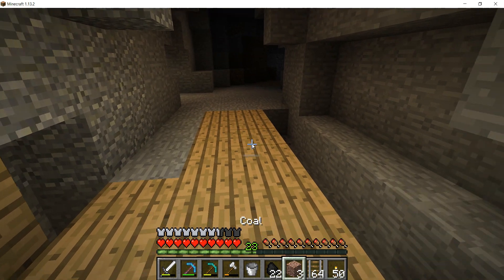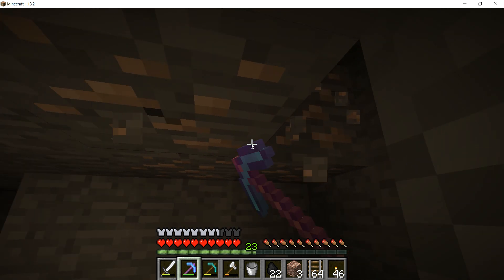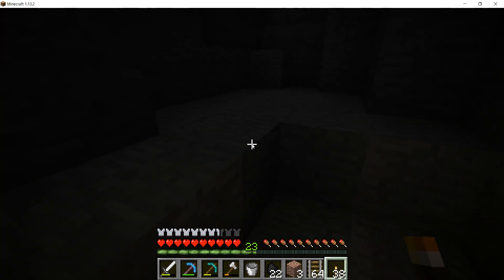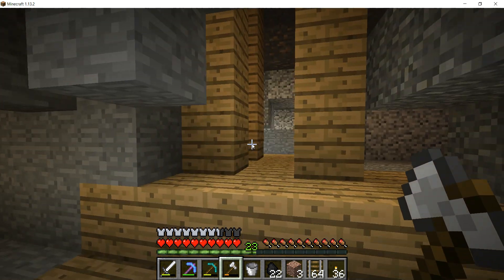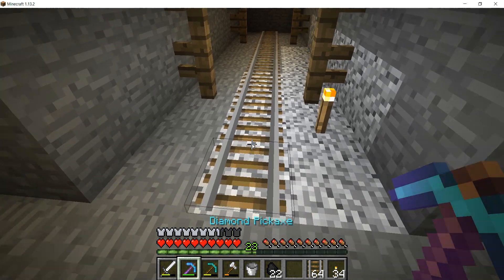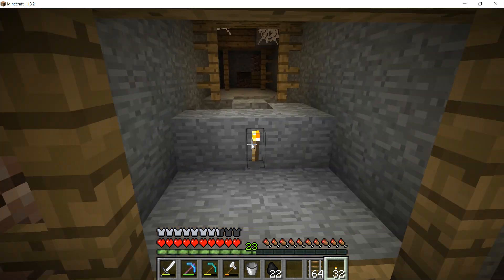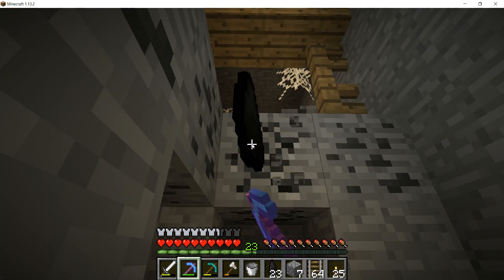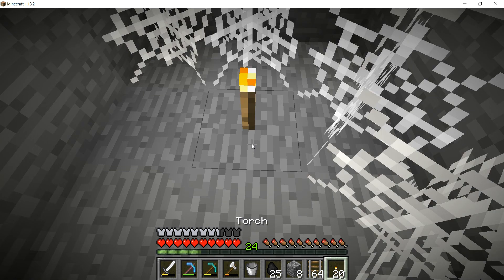Minecraft Kinterhop - Trying To Leave - Episode 17